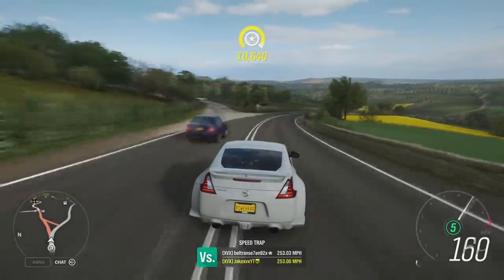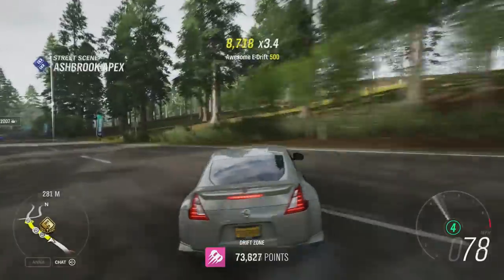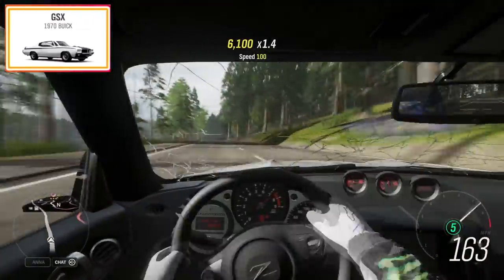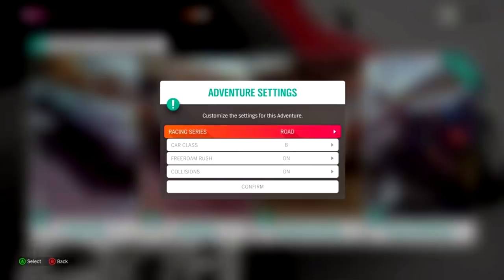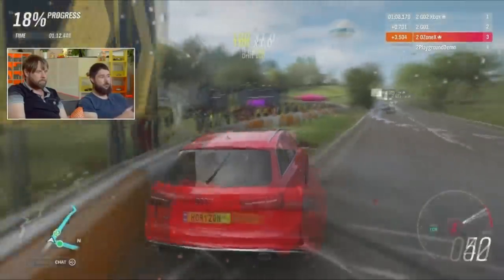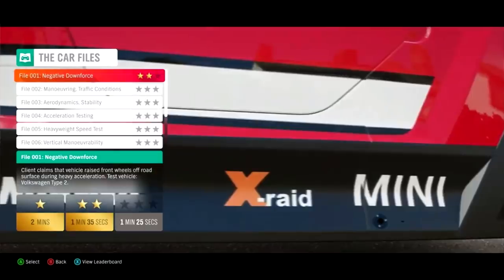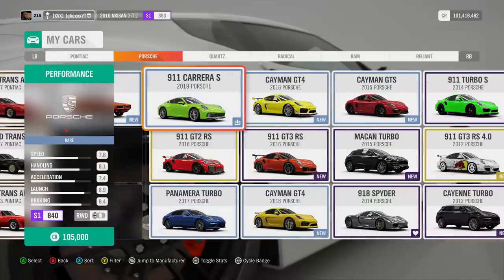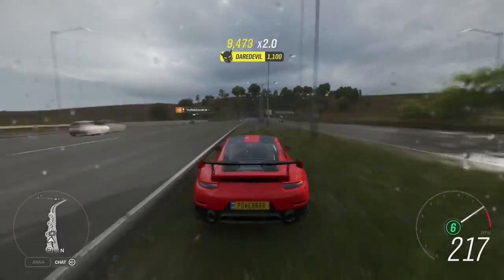Forza Horizon 4 - NEW UPDATE FULL INFO! NEW Hypercars, Wall Ride Fix, Car Sounds & More!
Win Your Dream Car with BOTB! There’s a winner every week, the competition is open worldwide, tickets start at just 85p… and you only have to be 16 to enter!

Win a Vesaro Racing Simulator in the BOTB Lifestyle competition for just 55p!